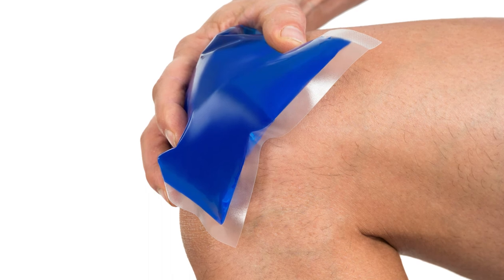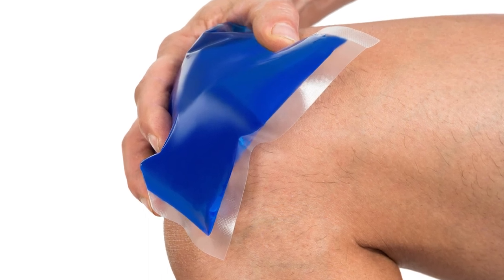OTC Pain Meds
Dr. Honaker tells us a few common over the counter pain medications that we can take in order to find pain relief.